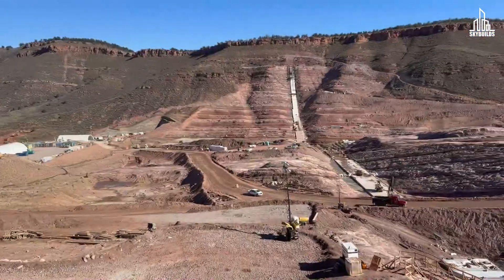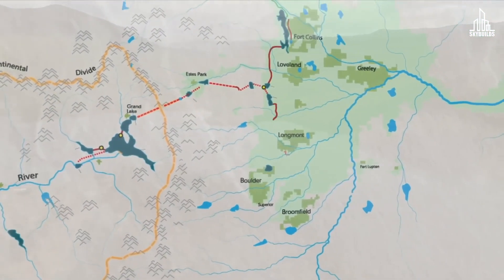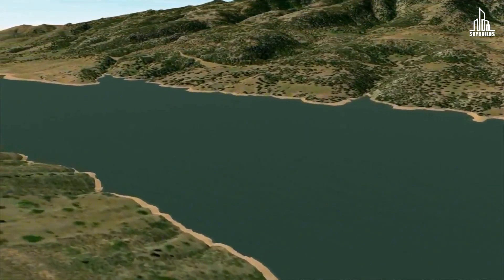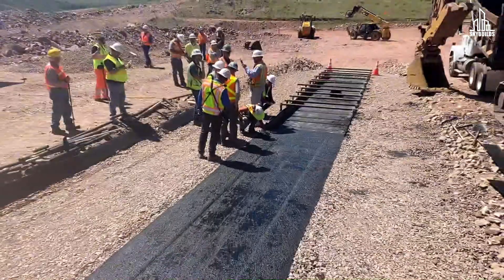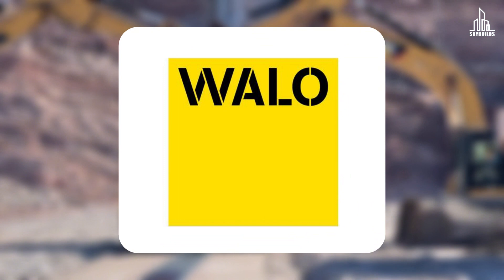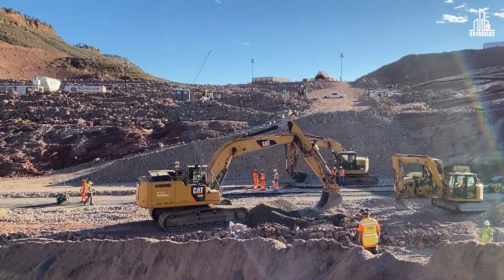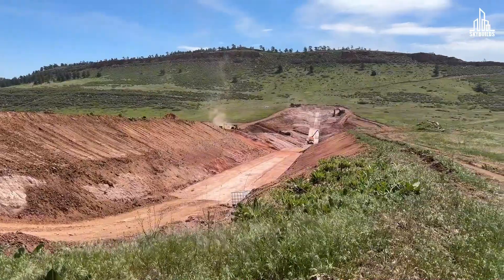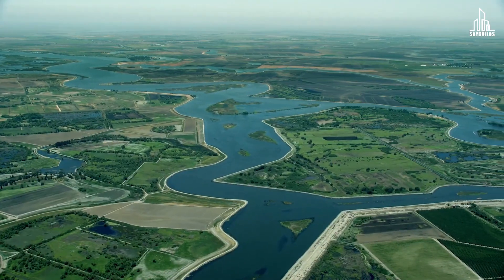America’s Built The Largest Dam in 25 Years!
At a time when most dams across the U.S. are being demolished, Colorado is doing the unthinkable—building the largest dam in the country in 25 years! The Chimney Hollow Reservoir will hold enough water to fill 45,000 Olympic-sized swimming pools and provide water security for nearly 800,000 people.

But why is Colorado investing in a massive water project while other states are tearing down old dams? Is this a smart move, or a future disaster in the making? In this video, we’ll break down:
✅ Why this dam is being built
✅ The massive engineering behind its construction
✅ The controversy surrounding water scarcity in the Colorado River Basin
✅ How this project could reshape the future of water management in America

Join us as we dive deep into the largest water project in modern U.S. history! Will the Chimney Hollow Reservoir be the key to solving Colorado’s water crisis, or is it just a temporary fix?

0:00 Intro
0:30 Why
1:55 Whether
4:20 What
6:28 But
7:47 When
8:41 Specifics